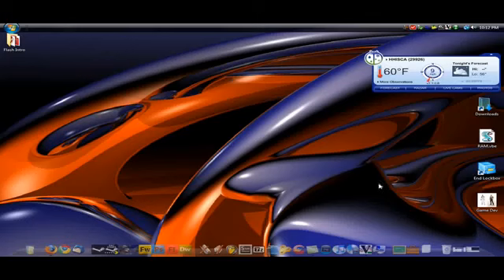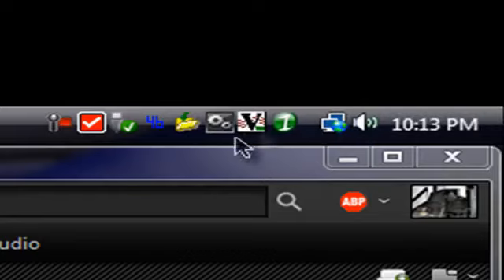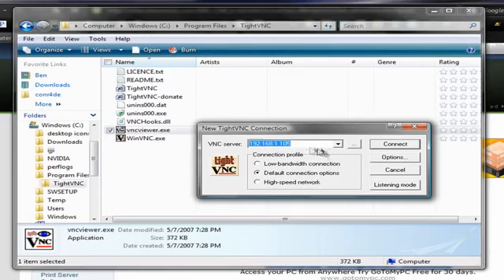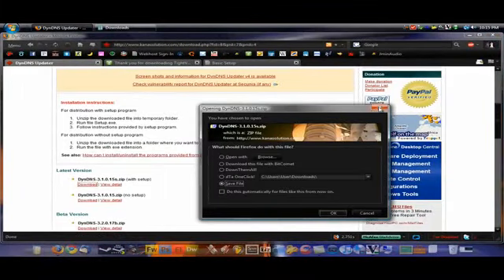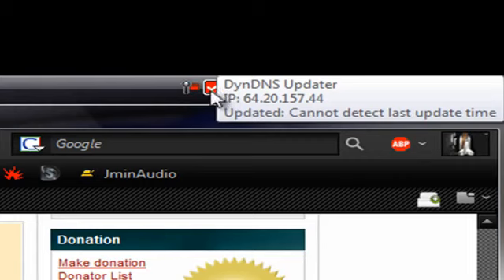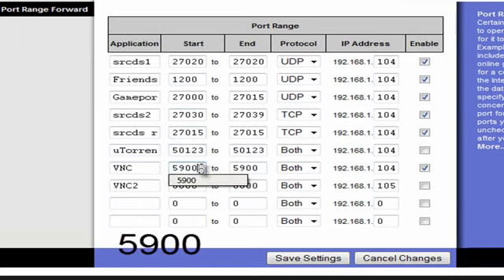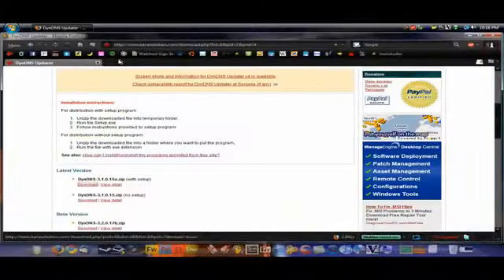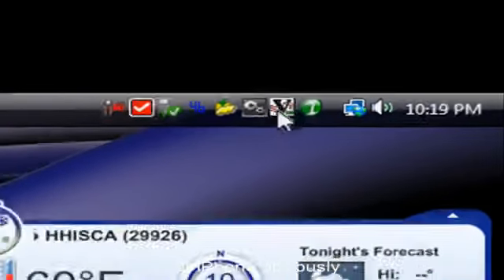Access Your Computer From Anywhere With VNC YouTube 360p